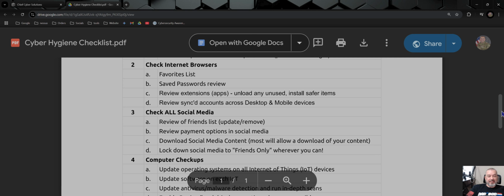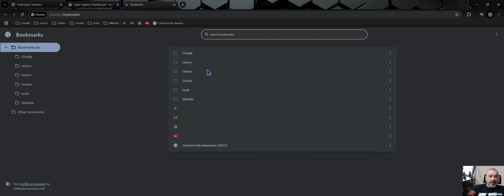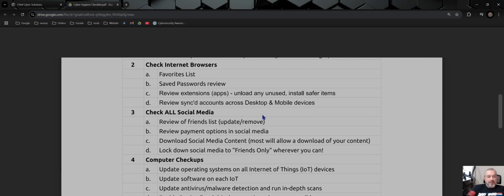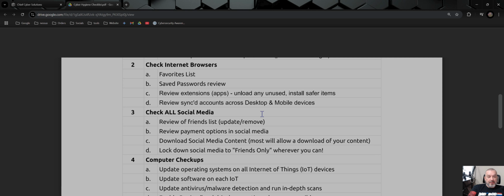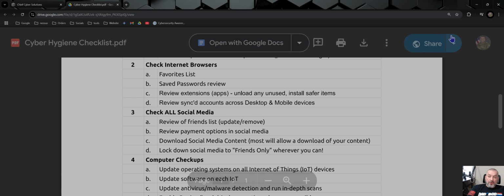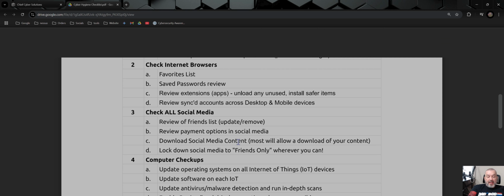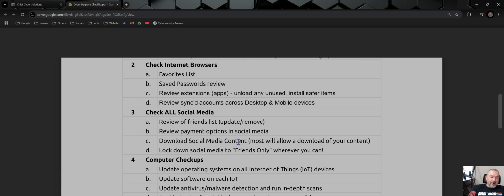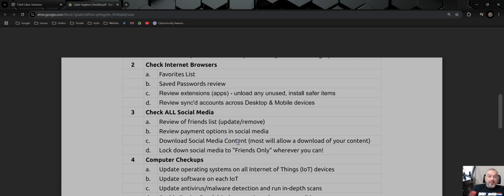Cyber Hygiene Checklist Step 2 - Check Internet Browsers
Free Cyber Hygiene Checklist
Step 2 - Check your internet browsers!